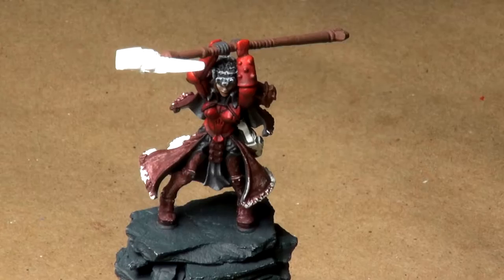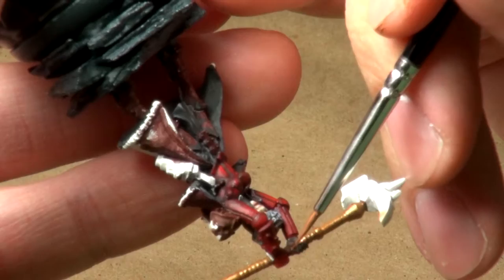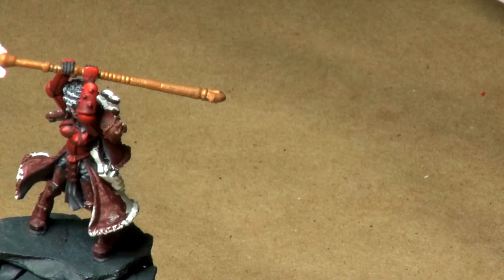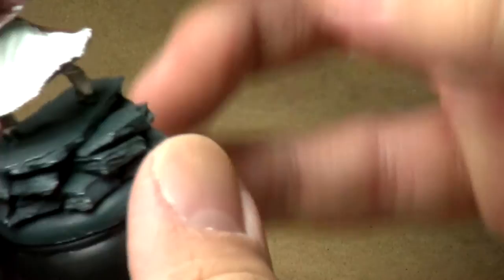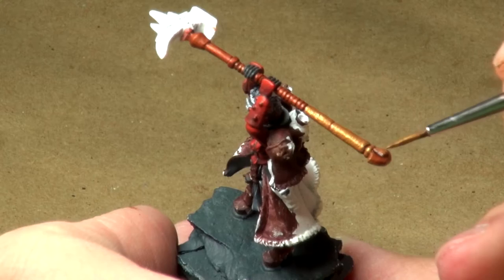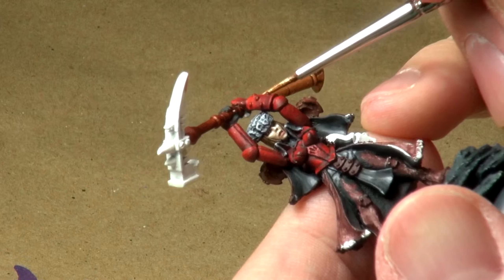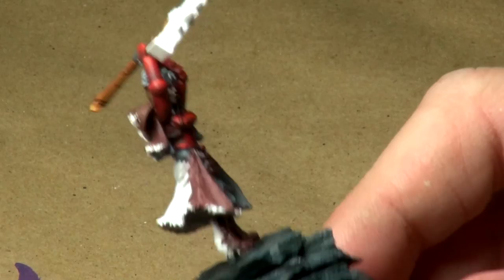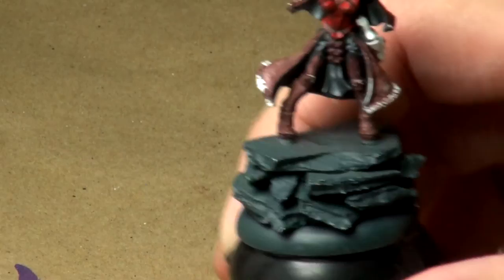Watch Me Work: Kommander Sorscha Kratikoff (Part 14)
Starting work on the model's weapon.